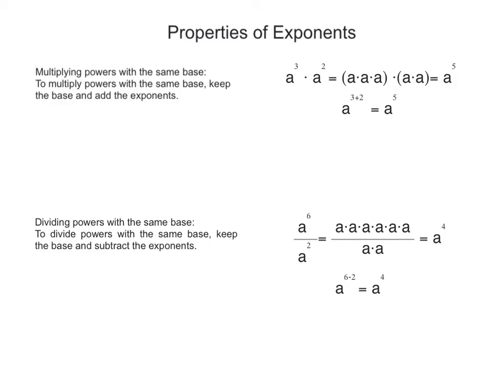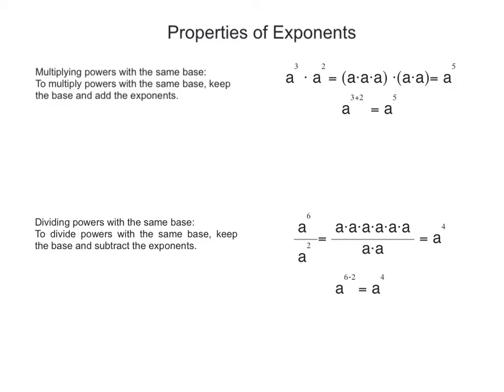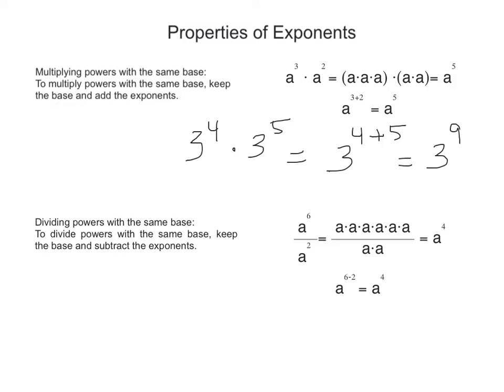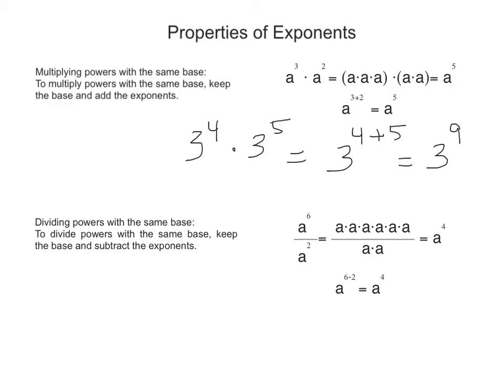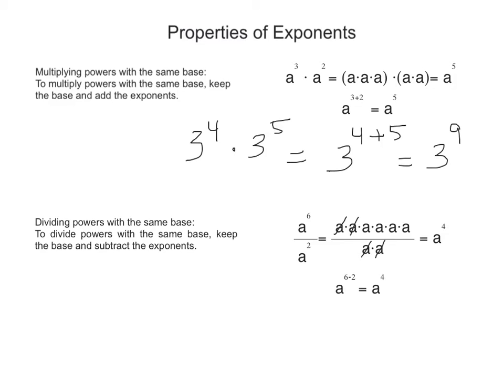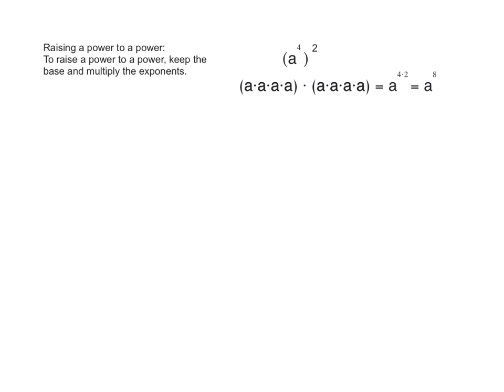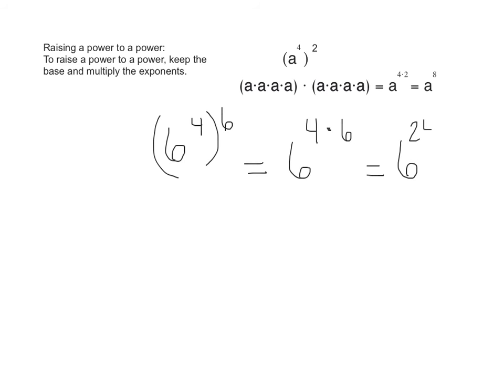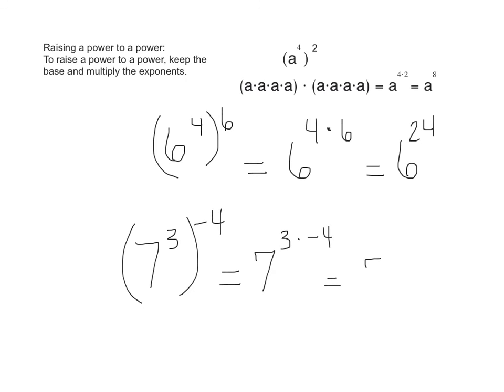Properties of Exponents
Multiplying powers, dividing powers and raising powers to powers